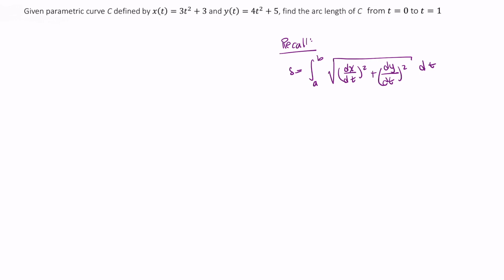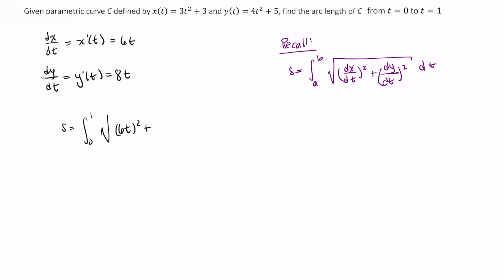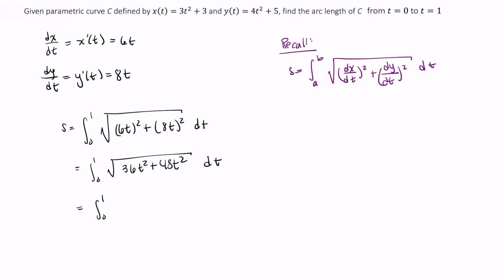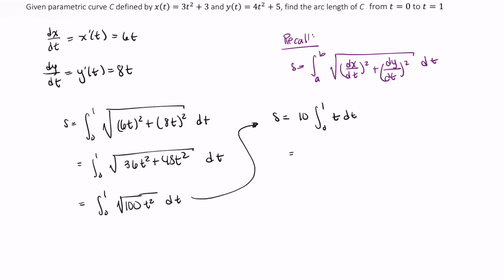220 m7p2 e3a